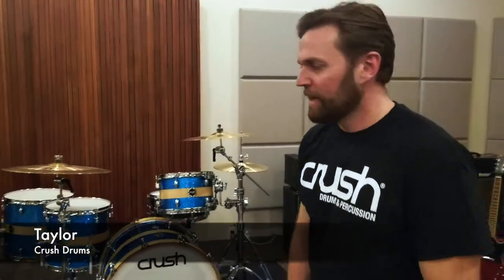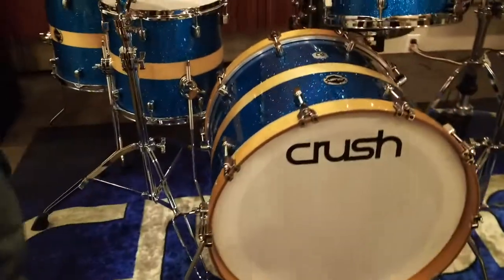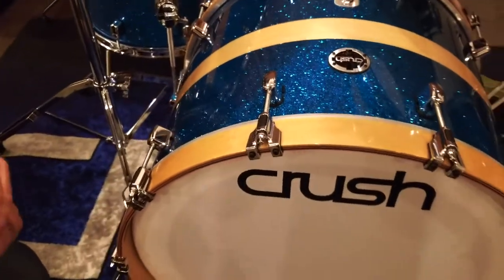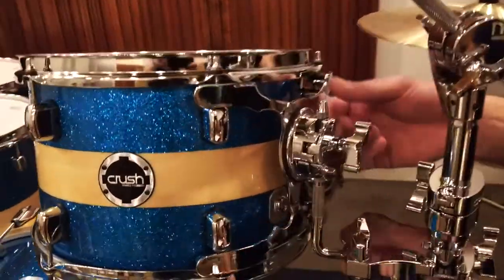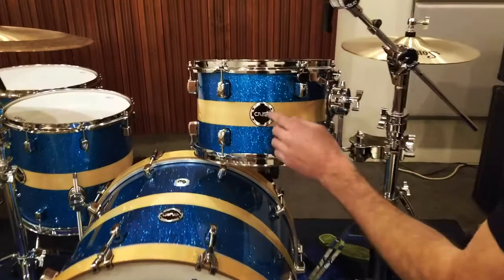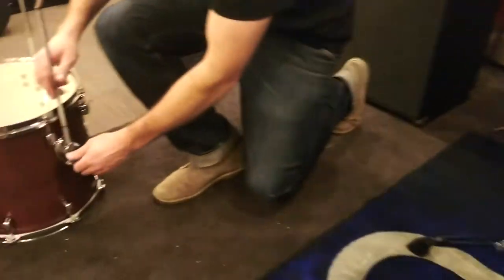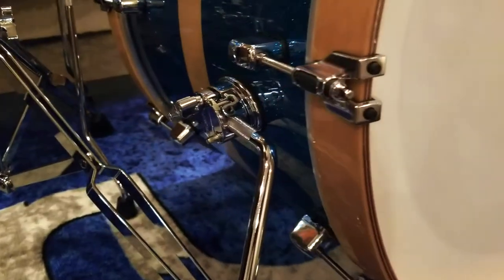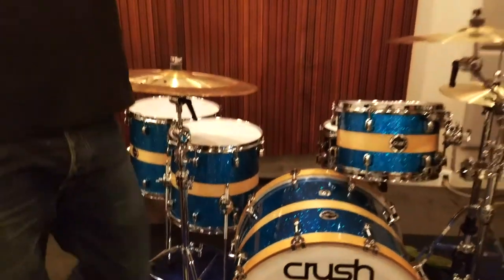Crush Drums Sublime Birch Walk Though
Paradiddles Drum Shop, LLC "The Destination Drum Store" TM